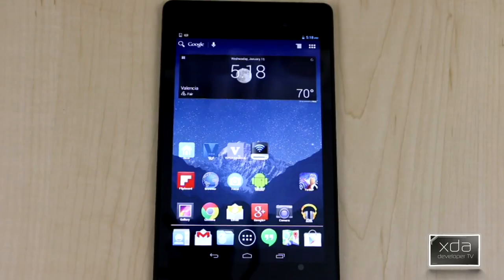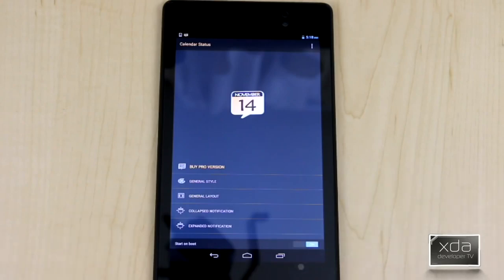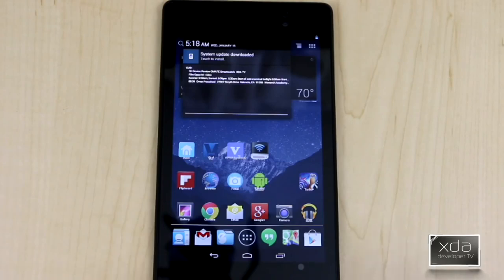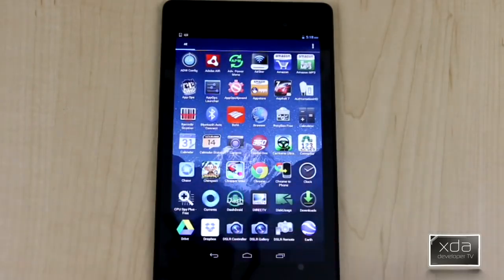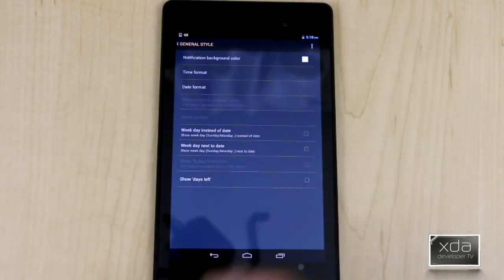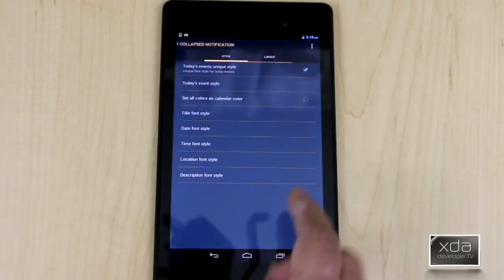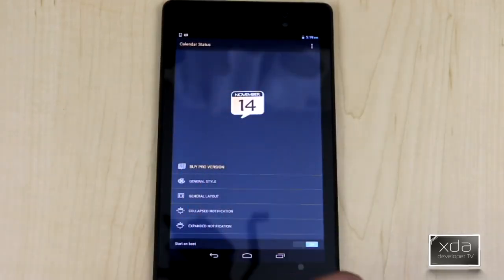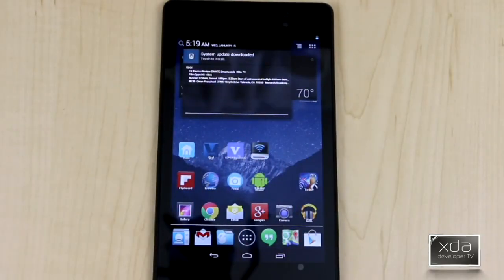Quickly View Your Calendar Status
Calendar status places your agenda on your notification drawer, providing easy and quick access to your agenda from any app and any screen.
You can customize almost each detail in the layout so it will perfectly fit your needs and style.
Calendar Status also support Google Tasks, providing you the easiest way of tracking your tasks and assignments.